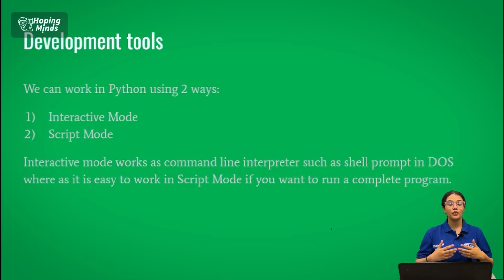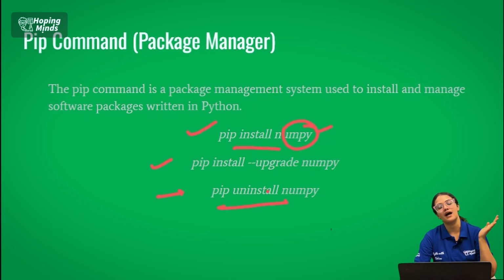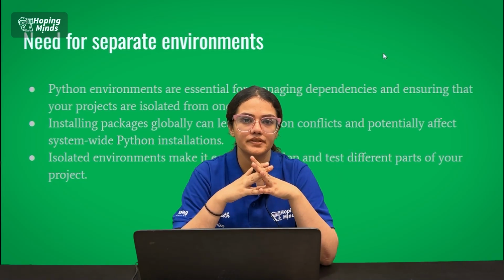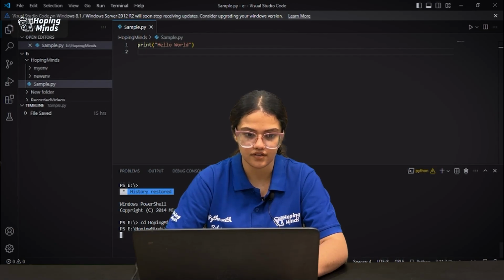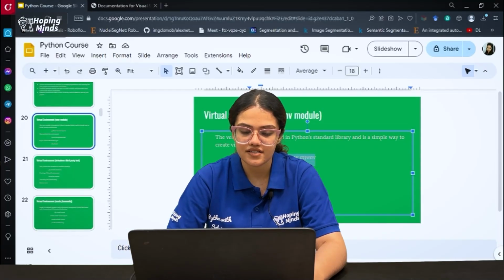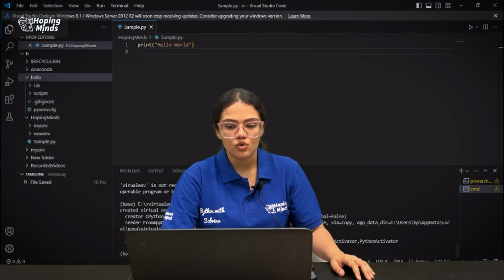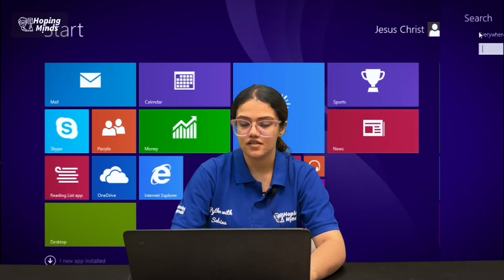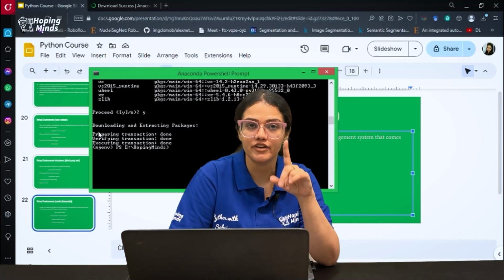1.4 Creating Environment